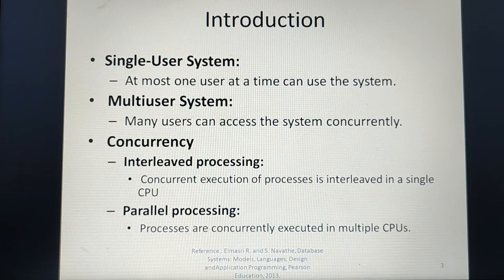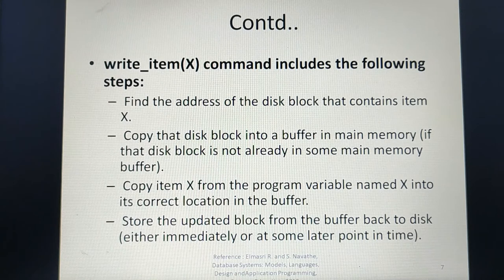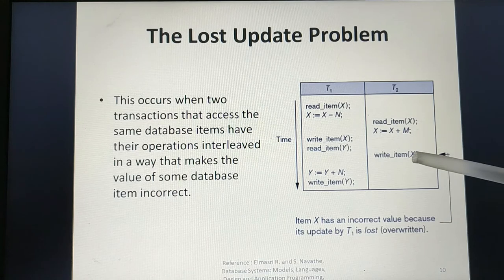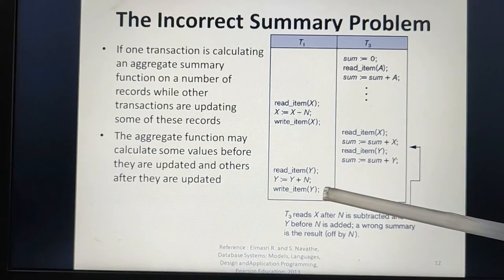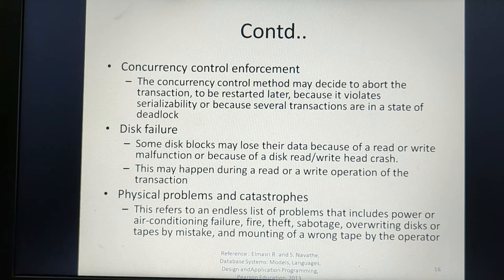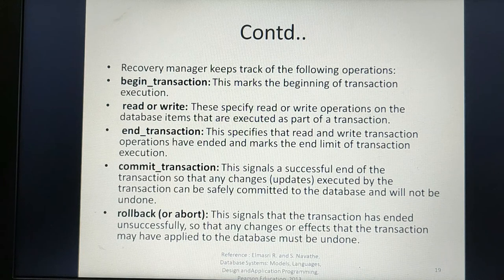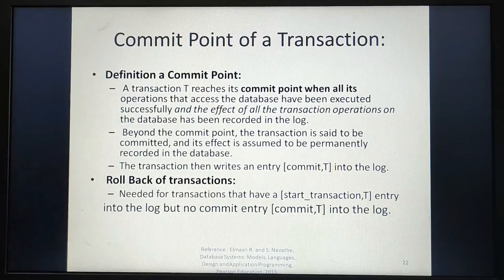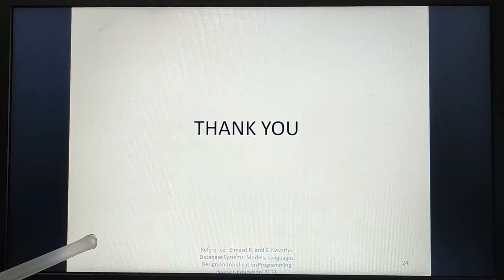CS208 PRINCIPLES OF DATABASE DESIGN MODULE 6 PART 1 Introduction to transaction processing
Ms  CHINCHU KRISHNA